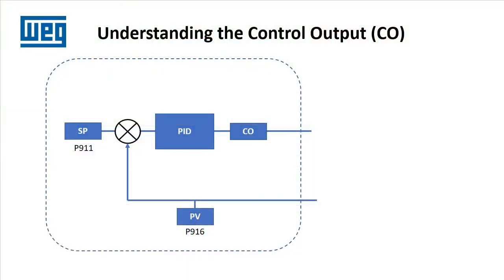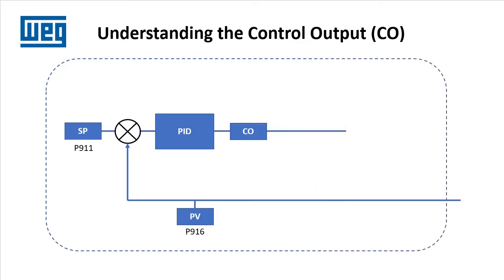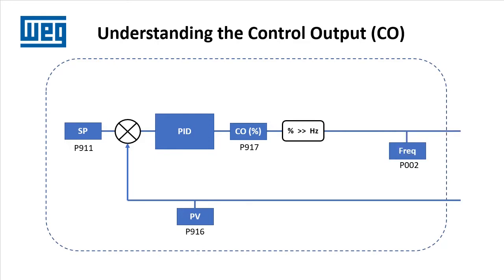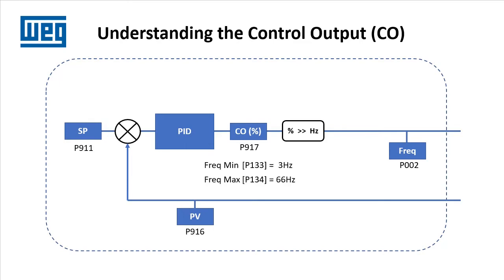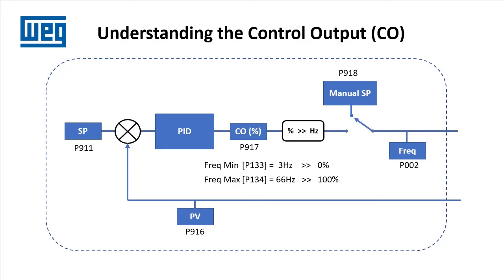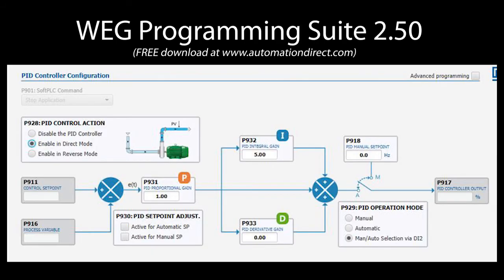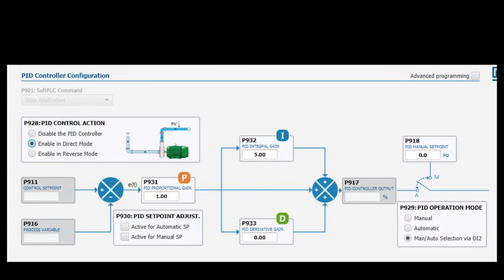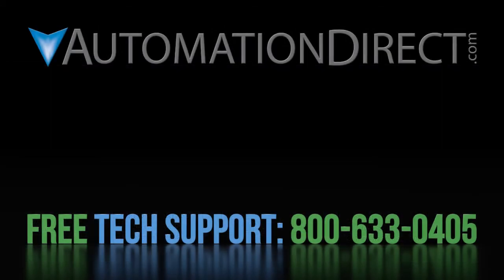WEG CFW VFD PID Control Output (CO) from AutomationDirect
This brief video clarifies how the Control Output affects the actual drive output frequency and shows why it is important to understand that when switching between auto and manual modes.